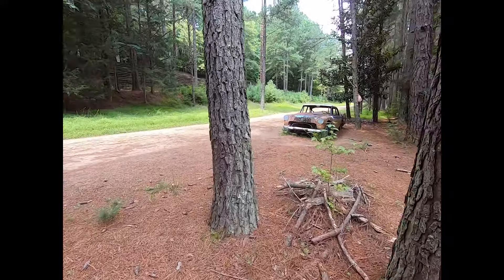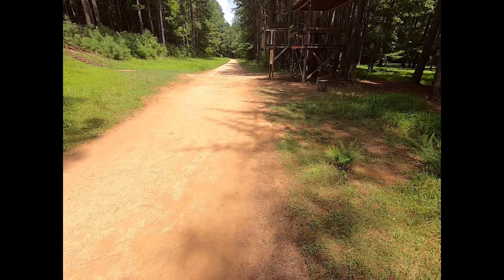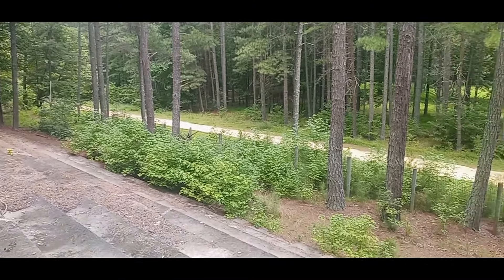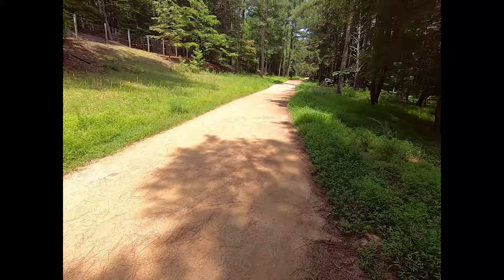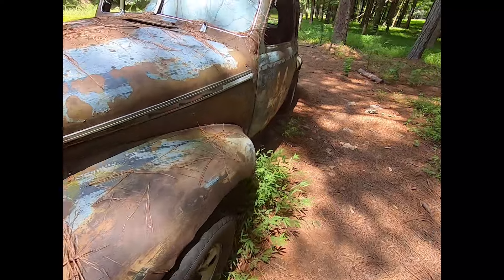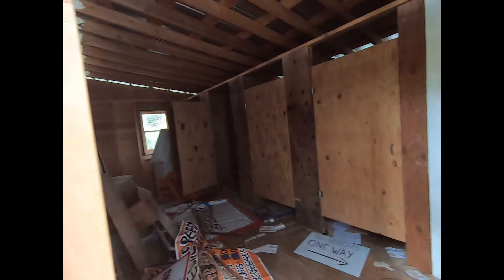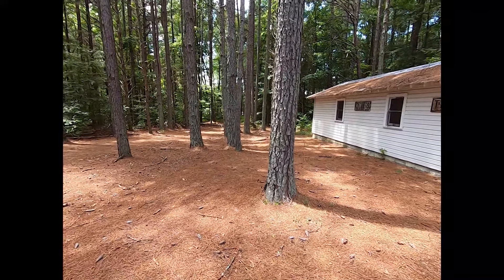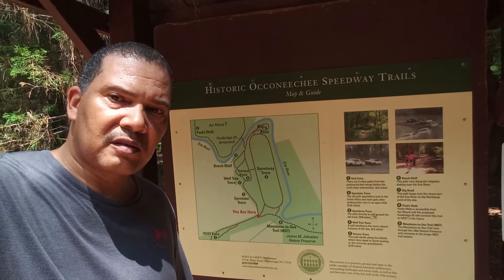Exploring an abandoned NASCAR race track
I found an old race track in Hillsborough, NC. Today I travel all the way to Hillsborough, NC. where I came across one of NASCARS first race tracks. This track operated from 1948 to 1968.